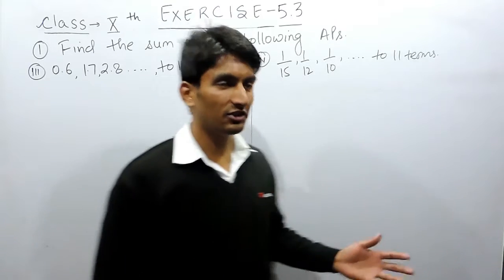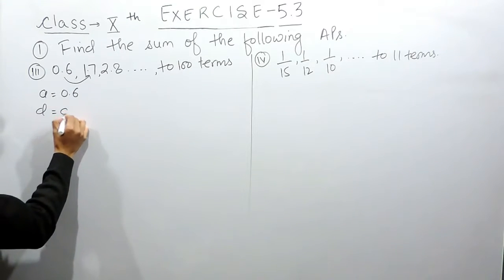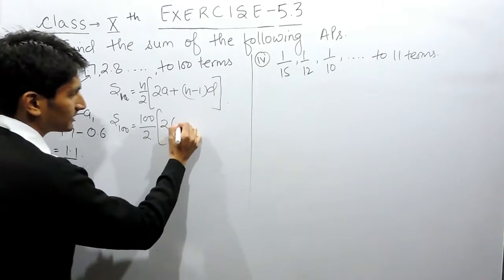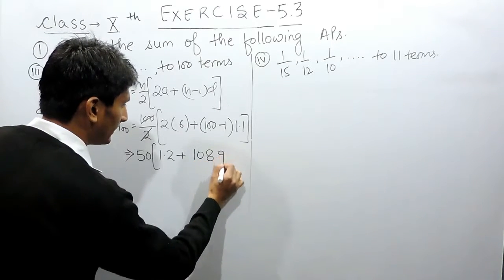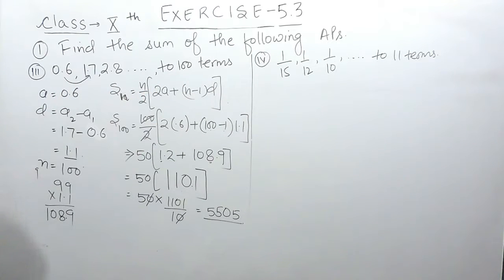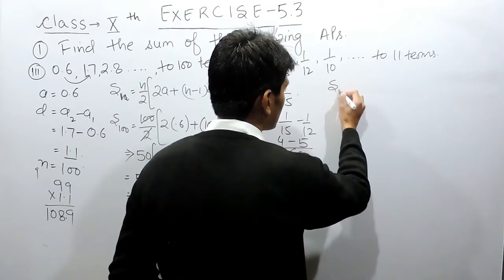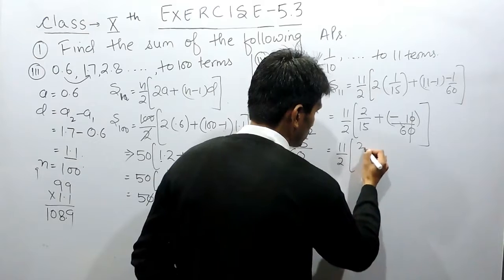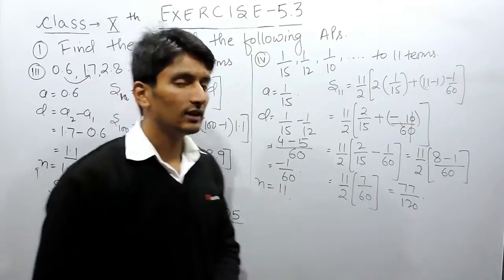Exercise 5.3 - Question 1(iii,iv) NCERT/CBSE Solutions for Class 10th Maths Arithmetic Progressions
Exercise 5.3 - Question 1(iii,iv) NCERT/CBSE Solutions for Class 10th Maths Arithmetic Progressions || True Maths